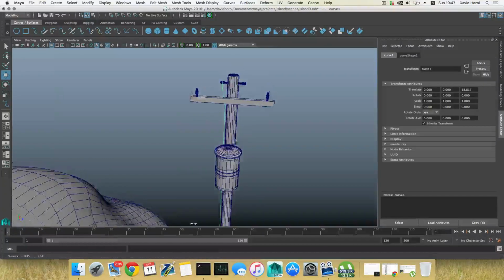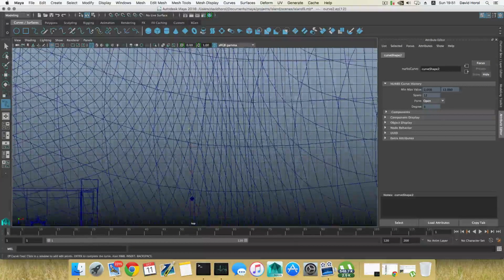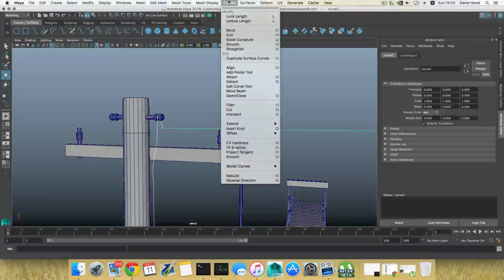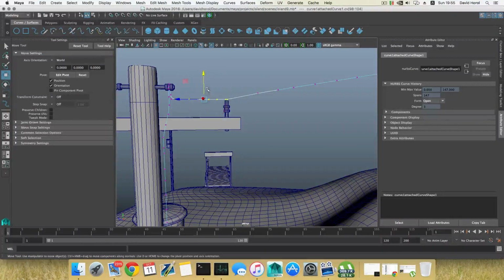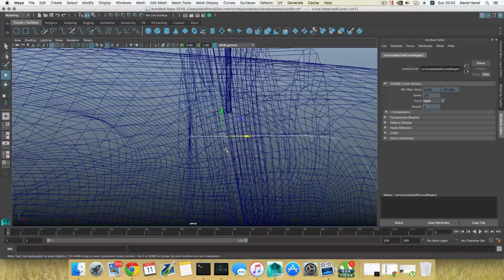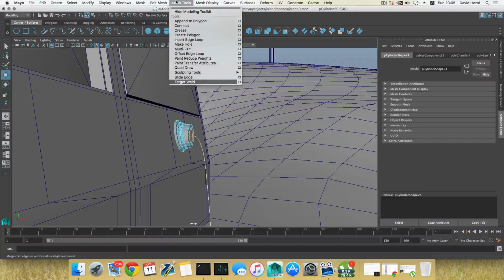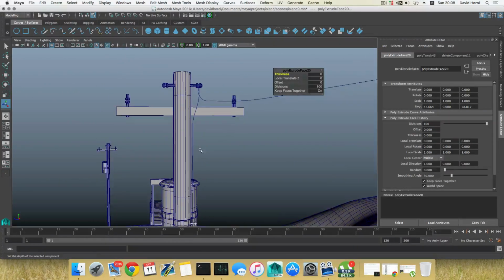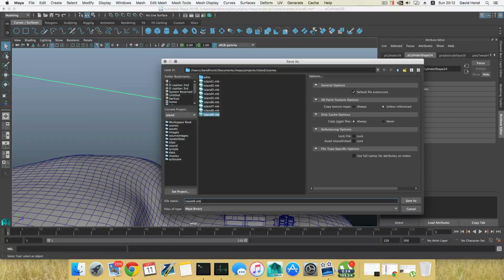Maya 2016 Tutorial- How To Model an Island Part 10